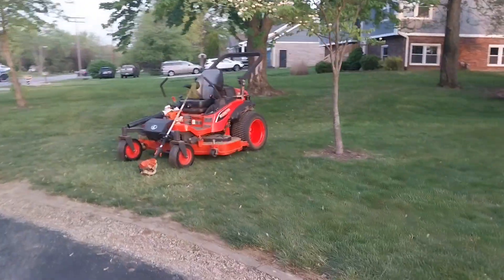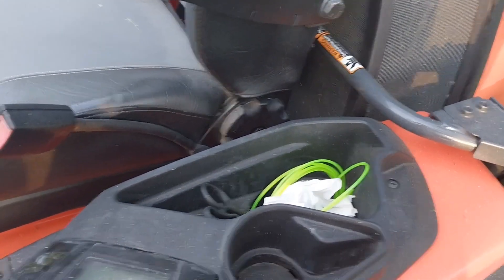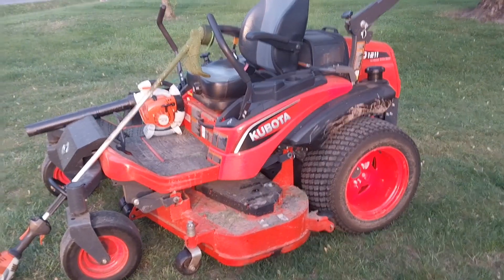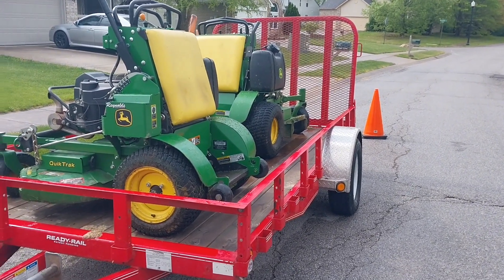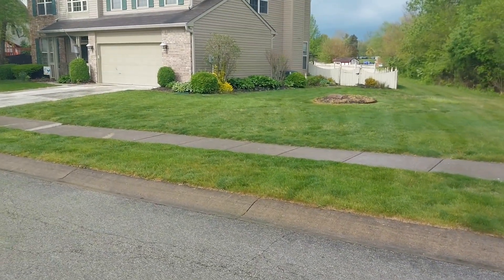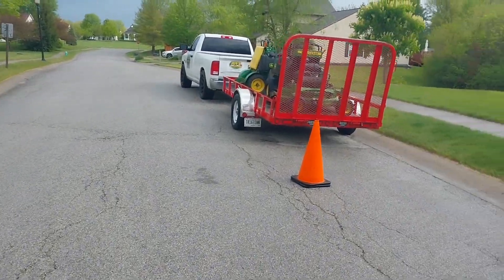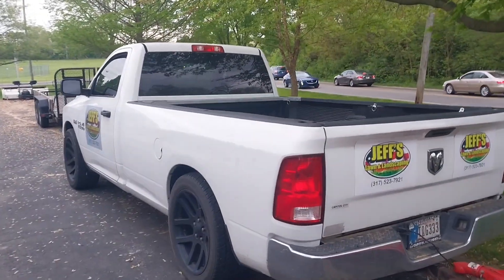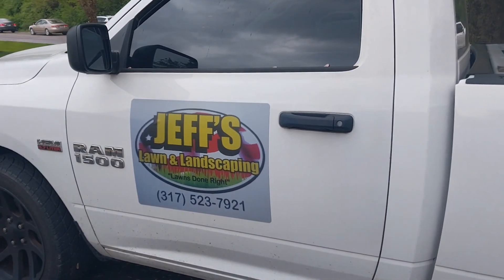chance of rain should I go out or not